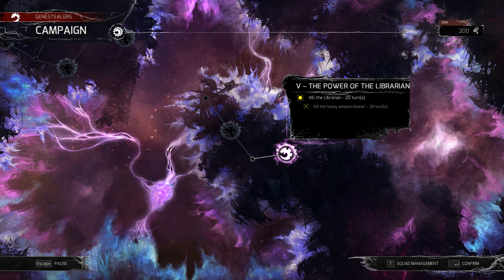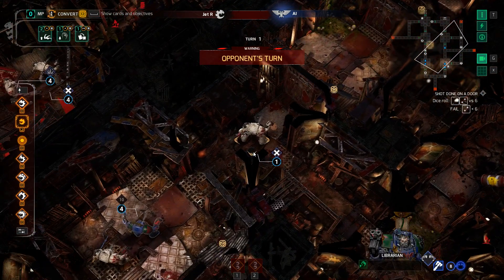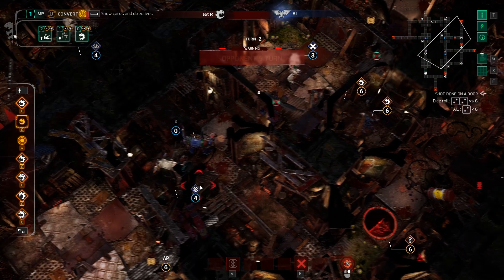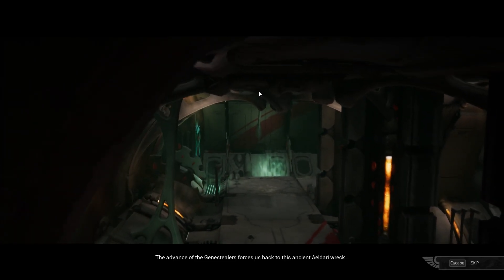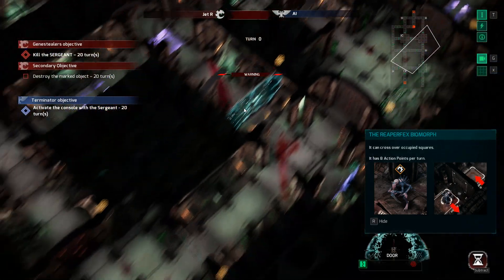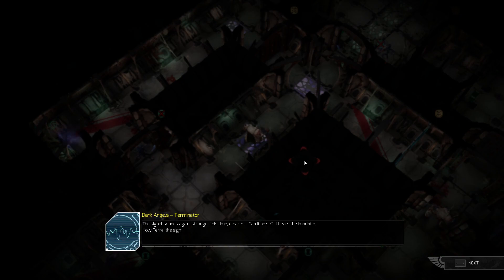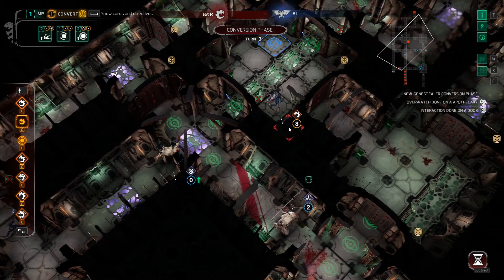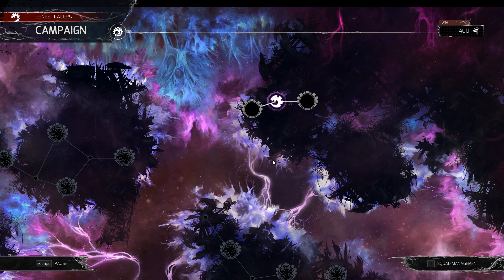Space Hulk: Tactics - Genestealers – The Power of The Librarian - Part 4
Space Hulk: Tactics is a faithful adaptation of the board game Space Hulk, set in the Warhammer 40,000 universe, bringing a unique twist to the cult classic formula. Engage in bloody battles as either a squad of Terminator Space Marines or the deadly alien Genestealers.
00:28 The Power of The Librarian
08:44 Assault Against The Dark Angels

You can find Space Hulk: Tactics on the below link;